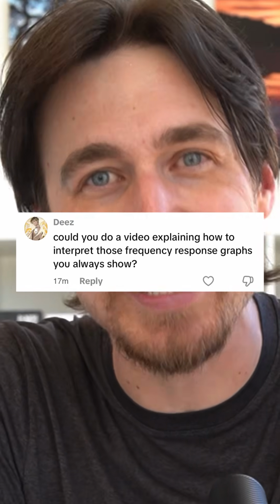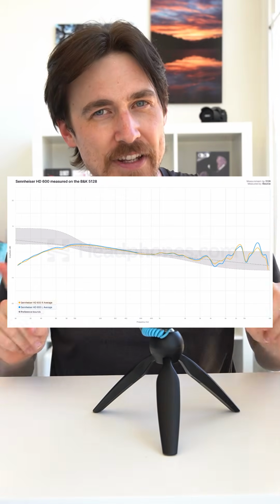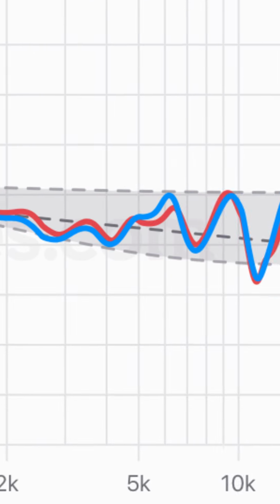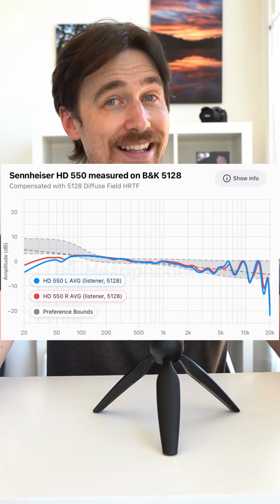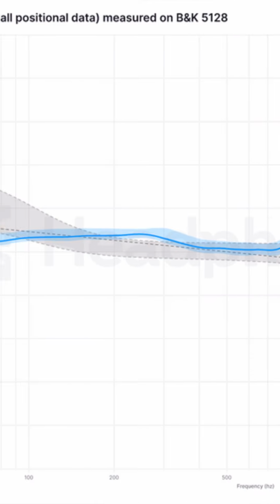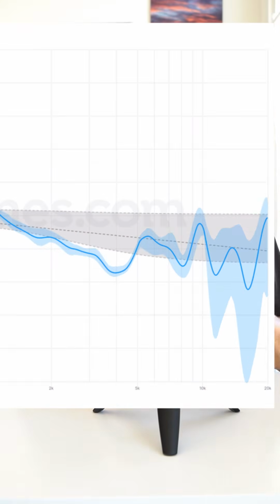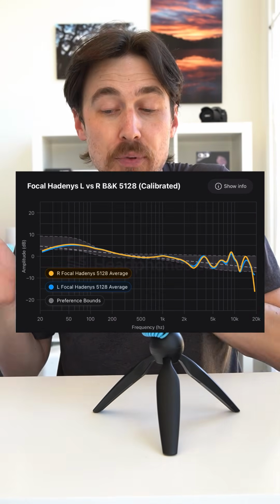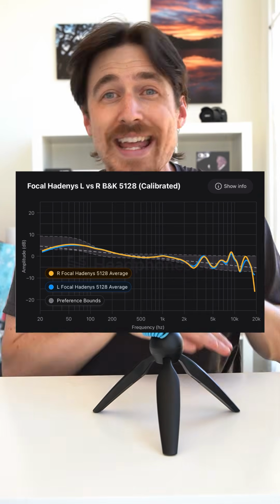Frequency Response Graphs